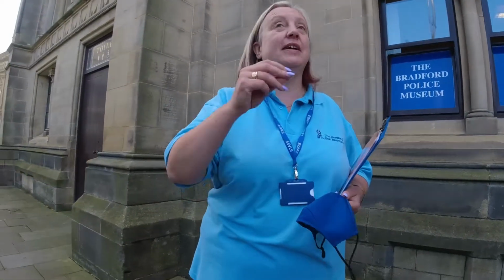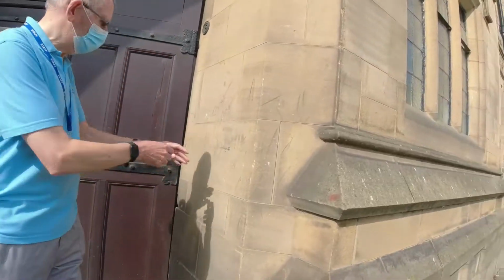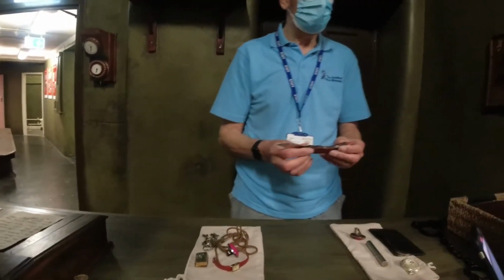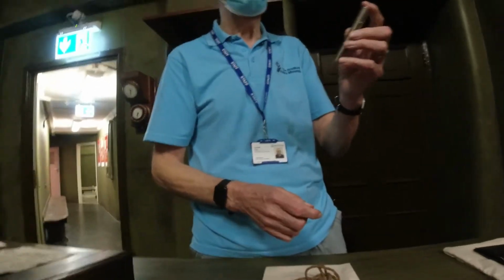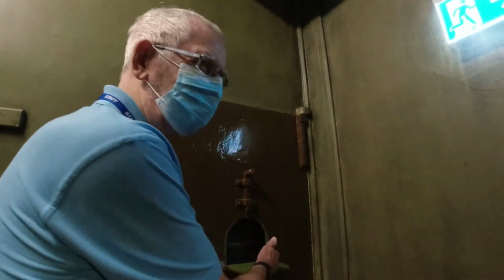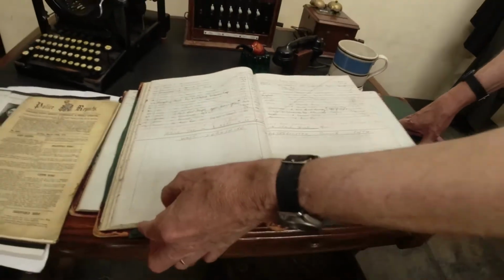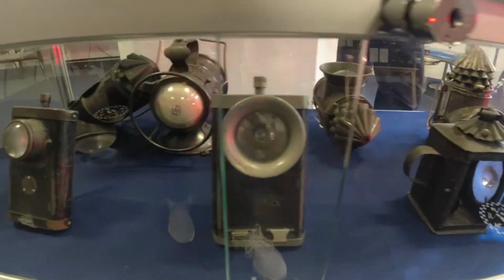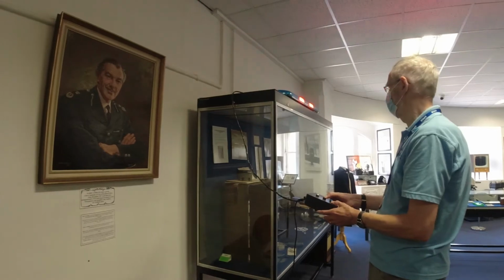We got ARRESTED on our GIRLS DAY OUT 👮👮👮.... Women's prison ⛓️⛓️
Vlogging is really difficult and i am trying my best to come up with new content and keep you all entertained for next 365 days :)